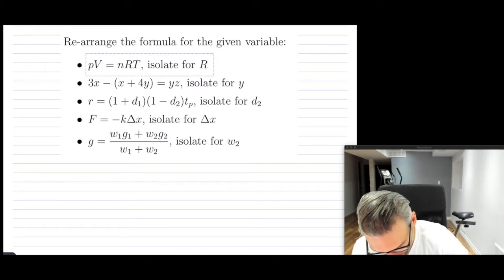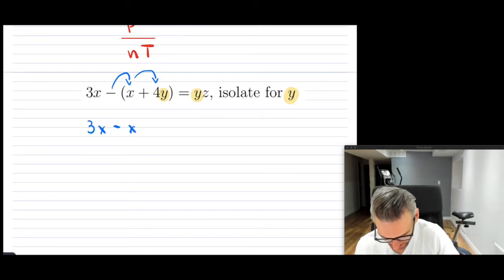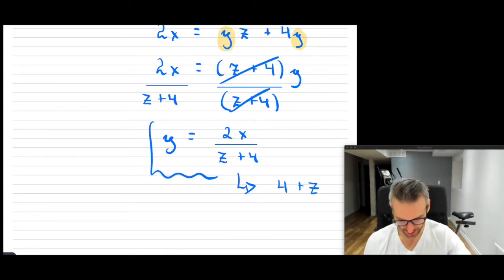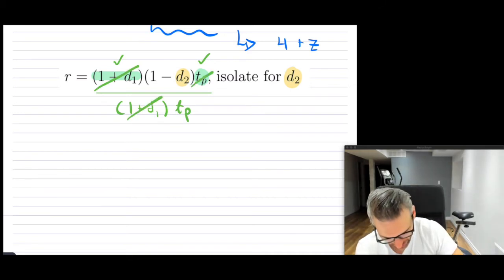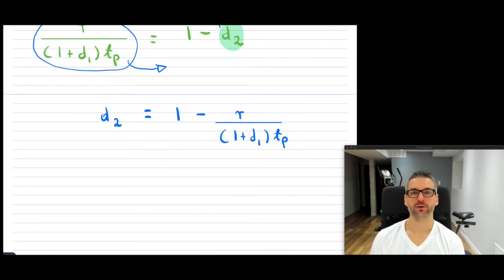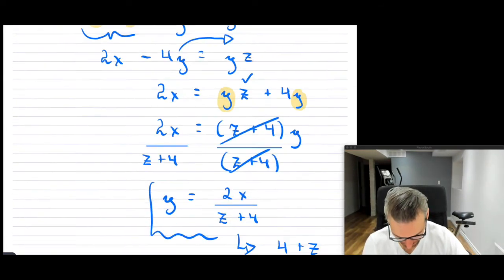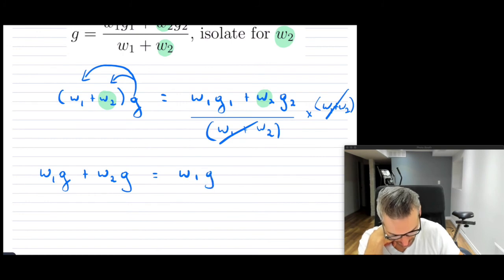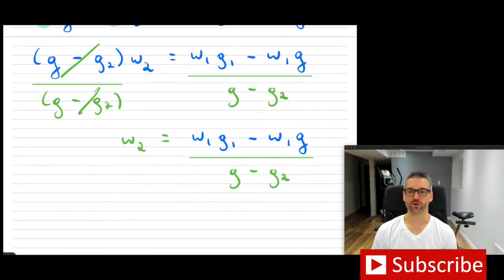Rearranging Fromulas Examples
Several more examples on re-arranging formulas! Take a look and see if you could do these on your own :) ...